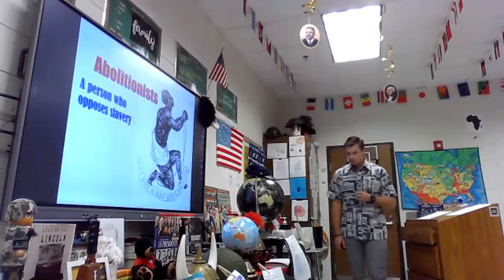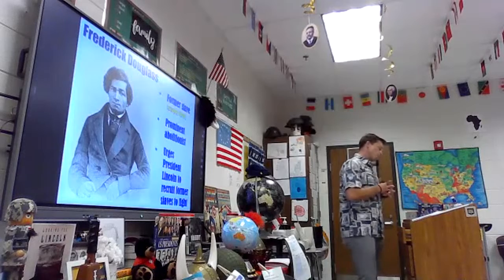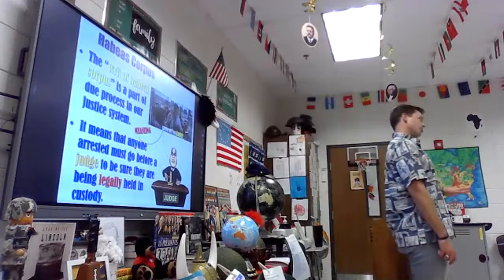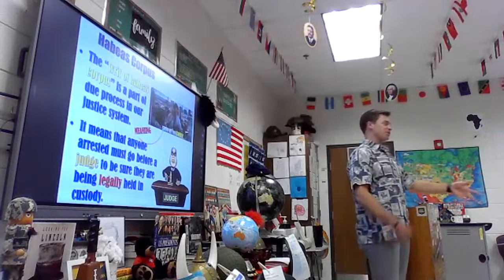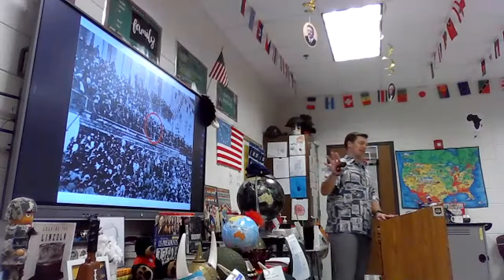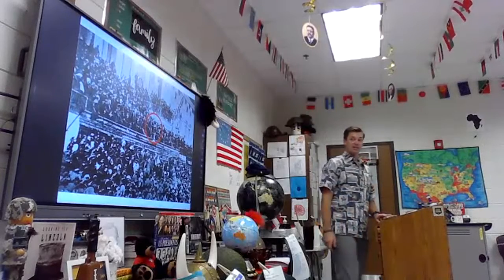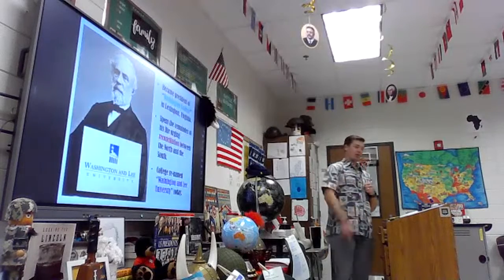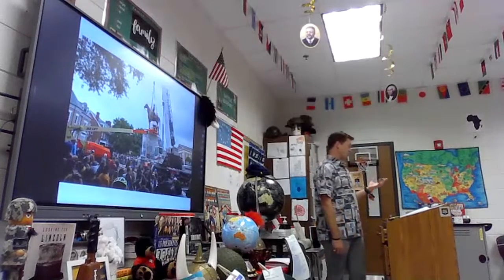Leading Figures of the Civil War - US History class - February 17, 2022 (4th block)